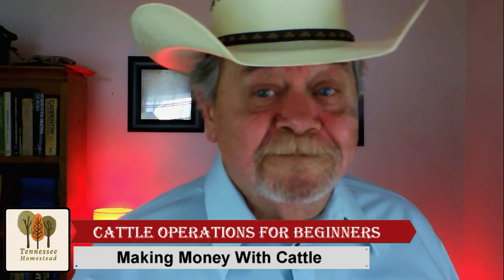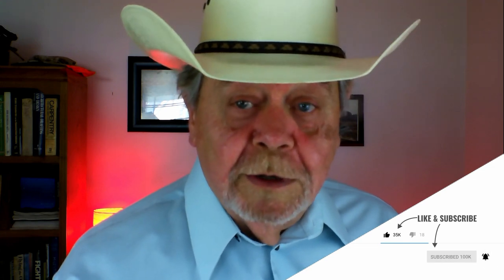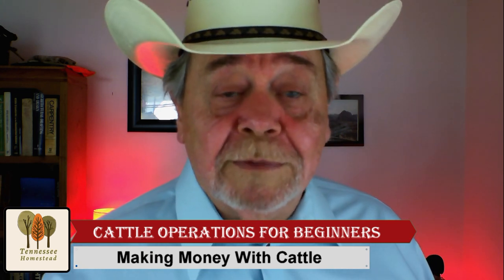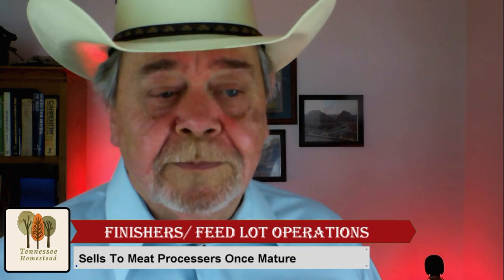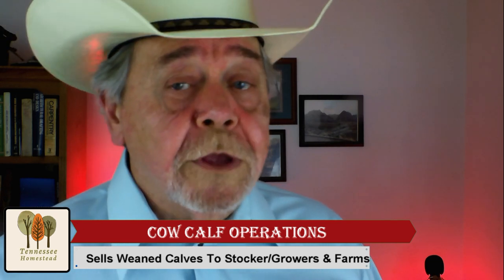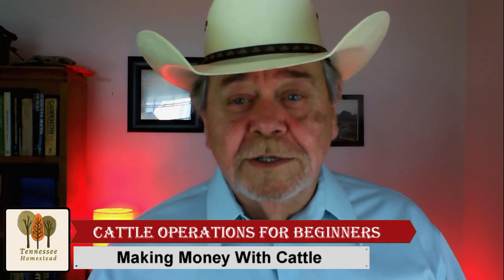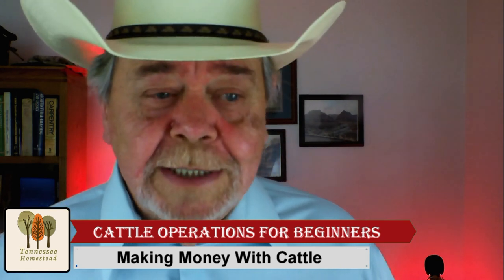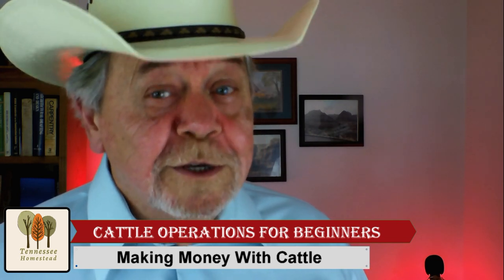HOW TO MAKE MONEY WITH CATTLE: Cattle Farming For Beginners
HOW TO MAKE MONEY WITH CATTLE is a new series from Tennessee Homestead. Cattle Farming For Beginners is just the first what will be a playlist of videos. Working with TNCO Consulting to help anyone involved in beef cattle operations streamline their business and make money with cattle. This group of videos will first teach you how to start a cattle farm business, and secondly how to make money with cattle. There is a lot of changes coming to the cattle industry that makes it harder to make money cattle farming. This is the reason for putting this information together.
In this first video Cattle Farming For Beginners, we will be walking someone new to the cattle industry through the main types of operations. Cattle Farming For Beginners gives a overview of different beef cattle operations. This is step on in the start of learning how to make money with cattle. This series will show you how to raise cattle for profit.